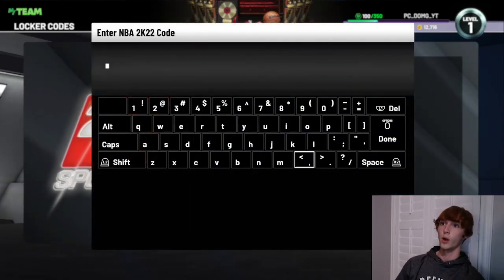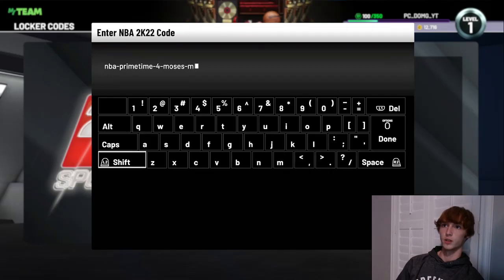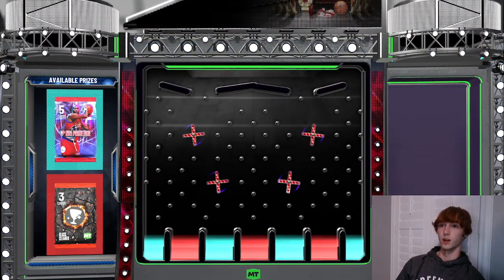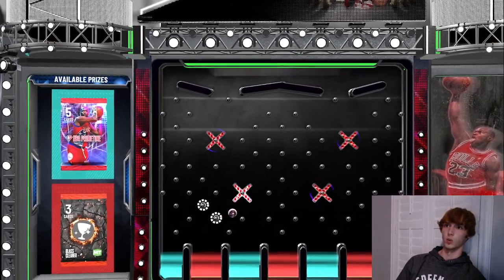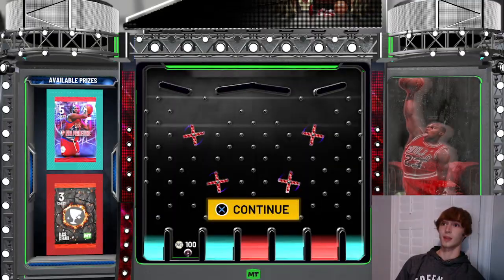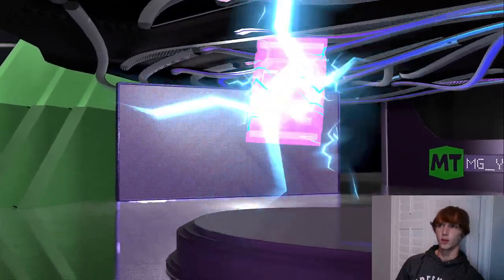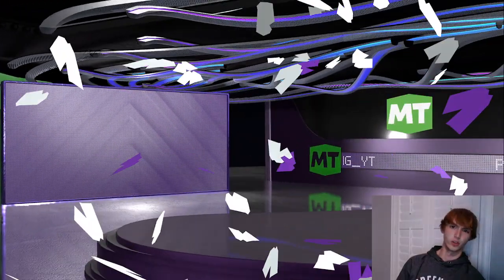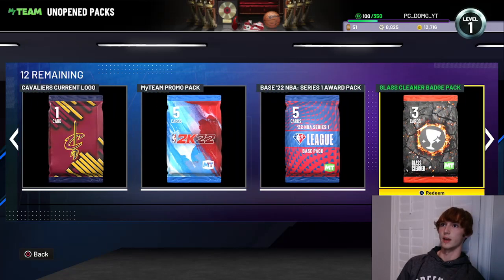NEW LOCKER CODE IS AMAZING! NBA 2K22 BRAND NEW LOCKER CODE!